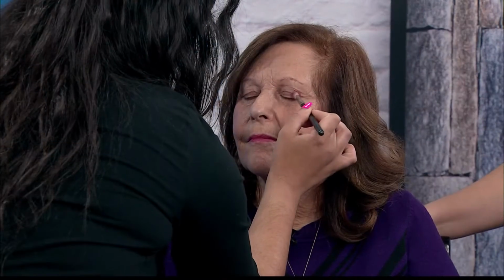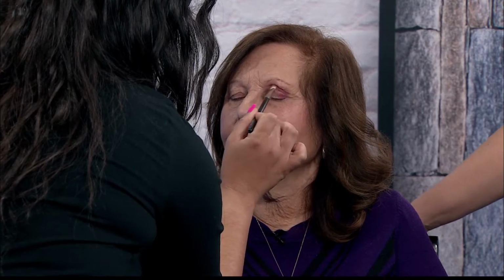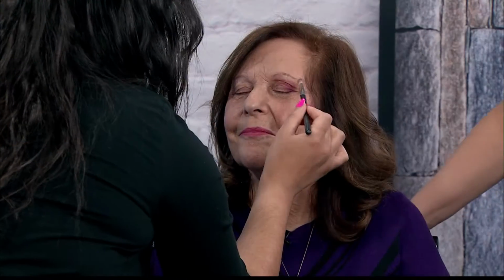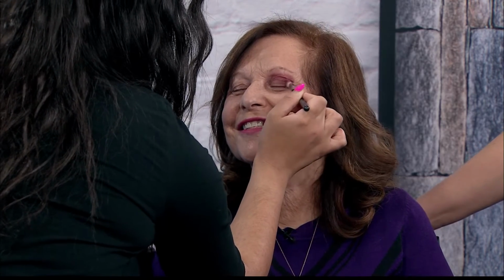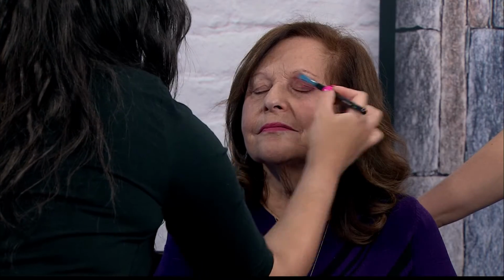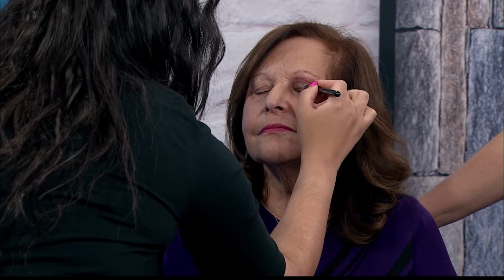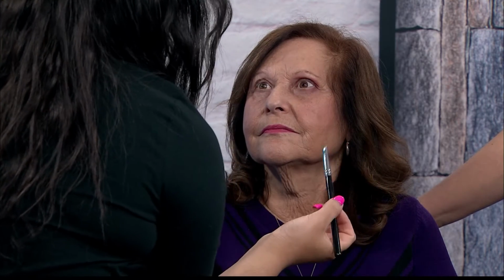Tuesday Trends: Purple Makeup Look for Pancreatic Cancer Awareness Month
Michelle’s mom Sue joins us tonight to get a purple eyeshadow look from local freelance makeup artist- Ranya. You can get more information on Pancreatic Cancer at pancan.org, and you can find Ranya at @glambyranya.

Stay informed about Rockford-area news, weather, sports and entertainment! Follow WTVO Eyewitness News on our website and social channels: